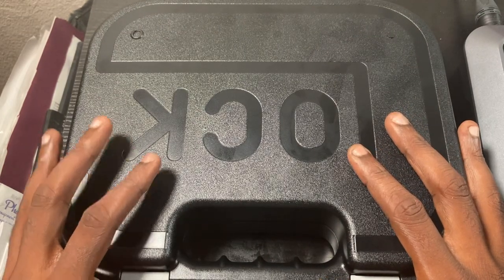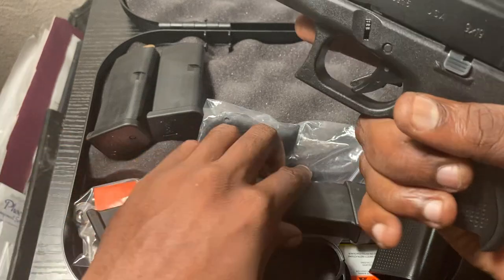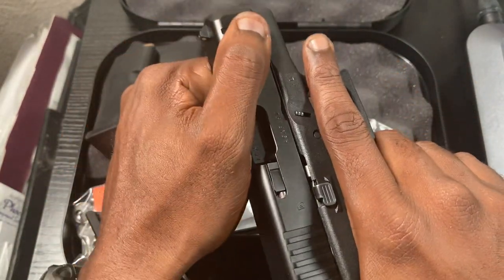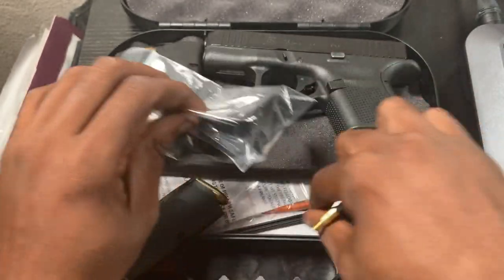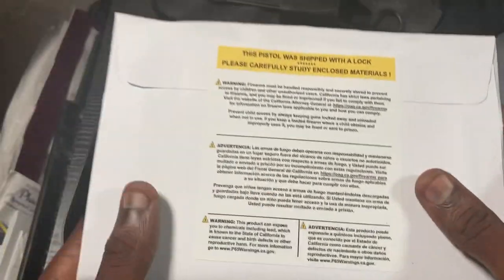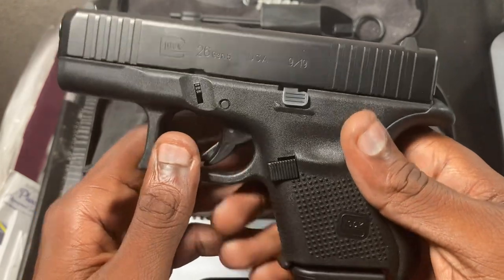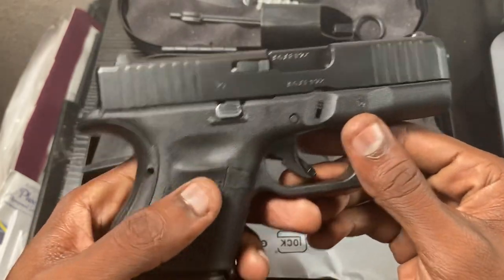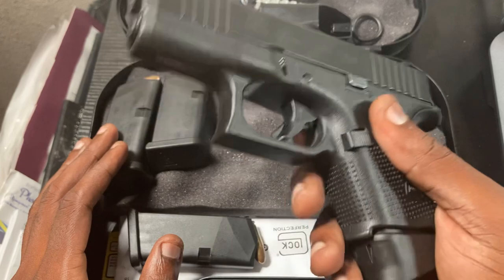Gen 5 Glock 26 unboxing